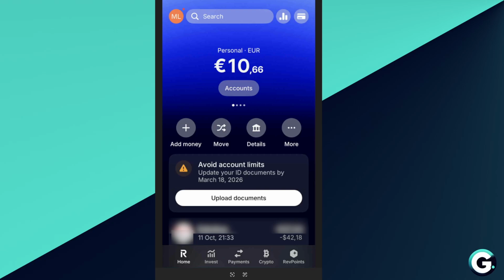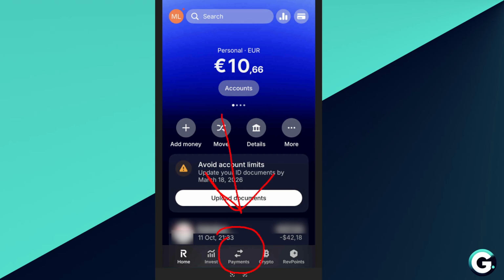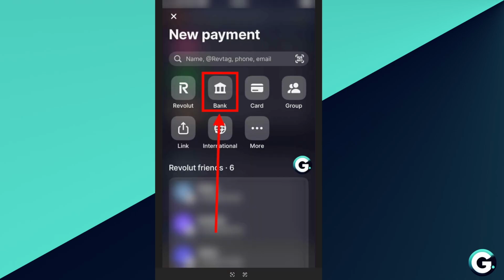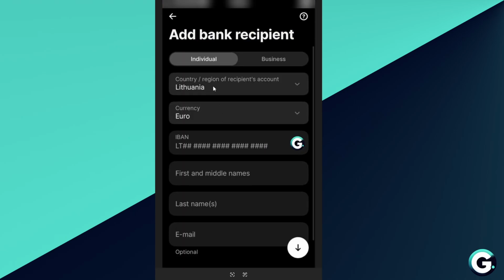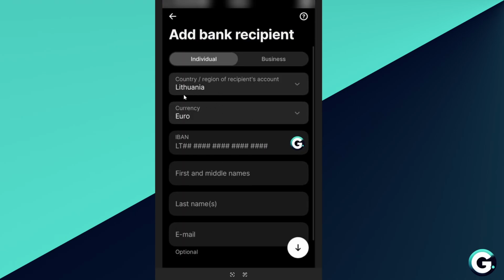How To Send Transfer Money from Revolut to ING Bank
Hello in this video I will show: How To Send Transfer Money from Revolut to ING Bank

In this video:How To Send Transfer Money from Revolut to ING Bank